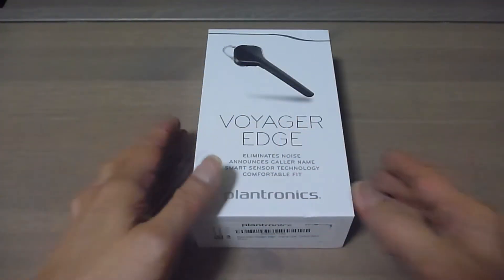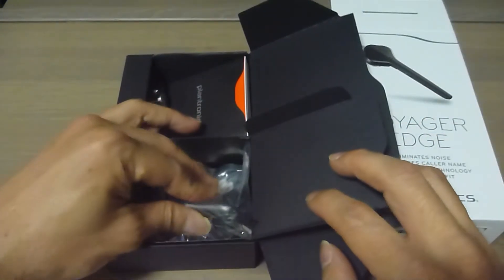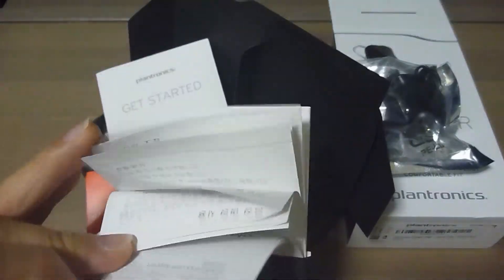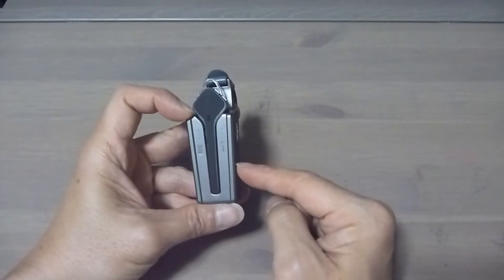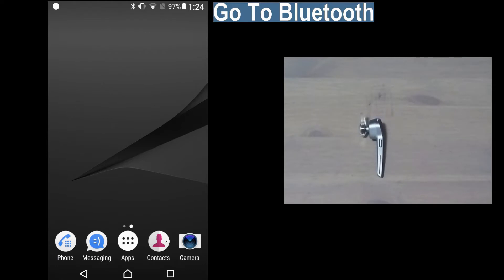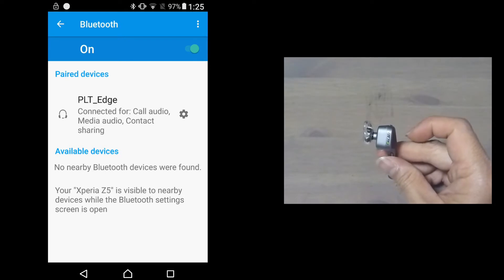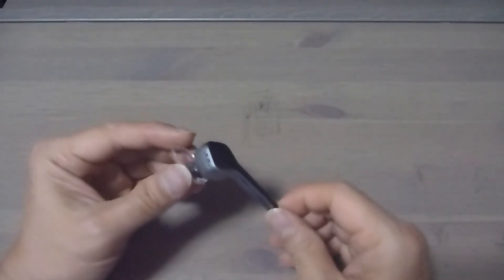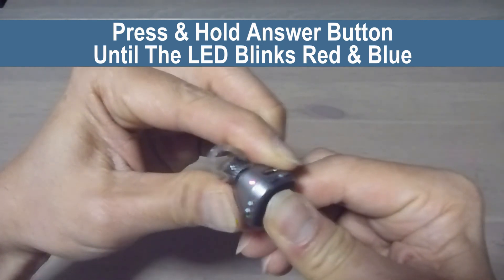Review : Plantronics Edge Bluetooth headset : Unbox, Pair & Use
This tutorial shows the unboxing of the Plantronics Voyager Edge Bluetooth Headset.

This is a mobile Bluetooth headset that eliminates noise, announces caller name & has a smart sensor technology.

We show how to pair the headset with an Android phone & how to use the controls.

We also show how to set the phone to pairing mode to connect to a 2nd device.